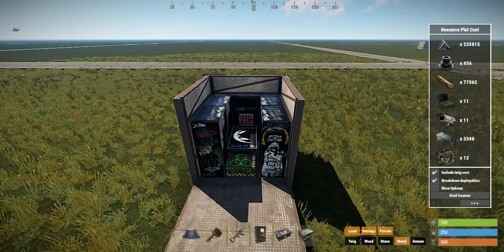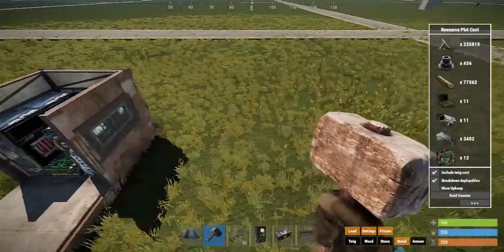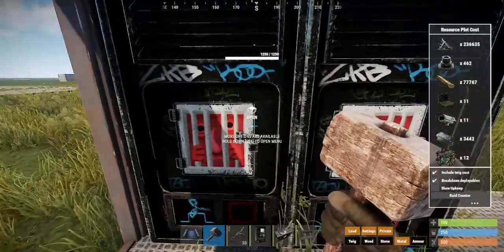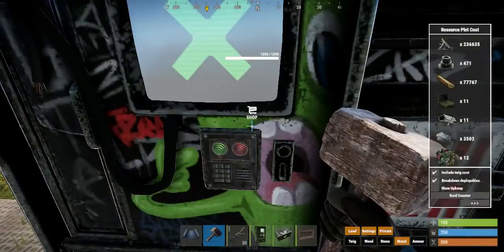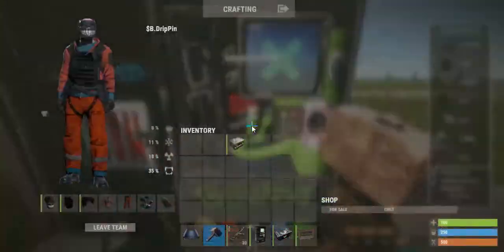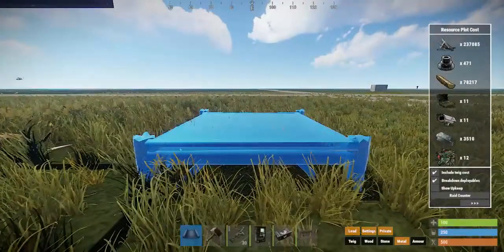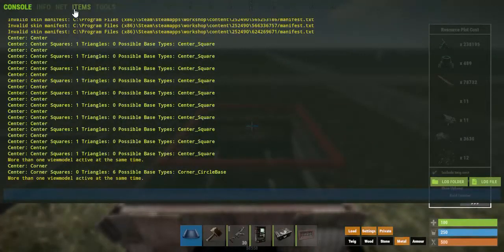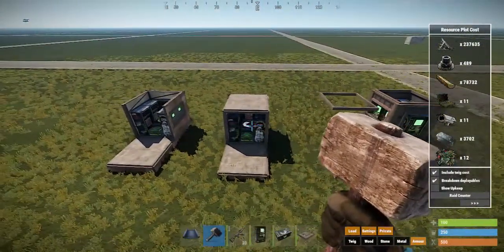New Vending Machine Loot Room! (Fix for Vendin Machine Patch)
Today i present a new vending machine loot room for you all since the vending machine for nerfed on the force update!